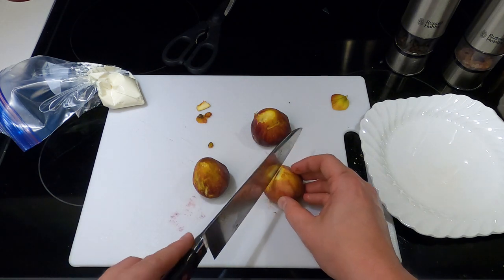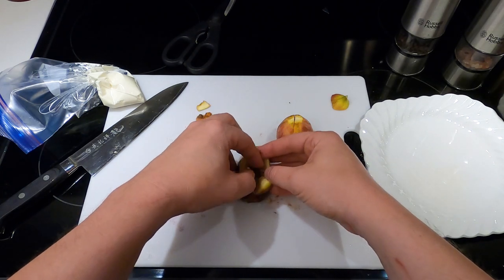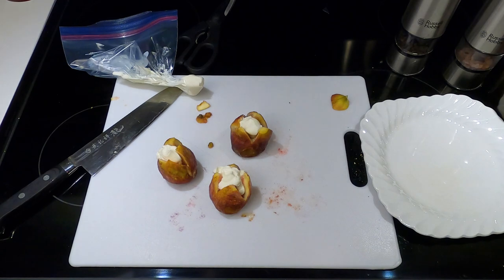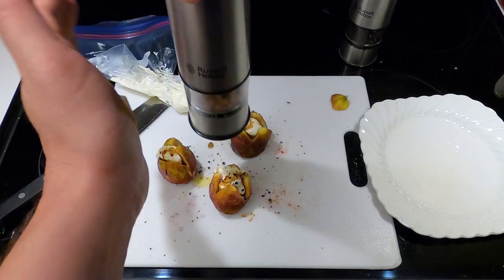Alien Queen Egg Tastiness!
This was just a little something fun that I made in the kitchen the other night so I'm tossing up a video about it.  =)